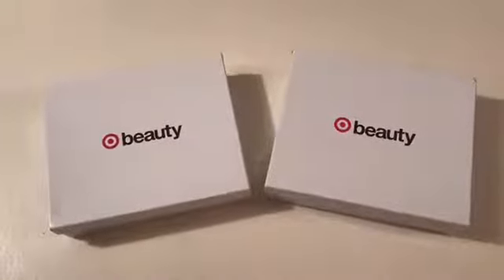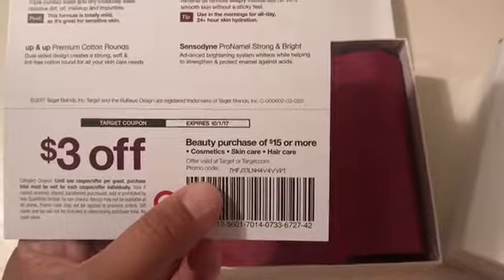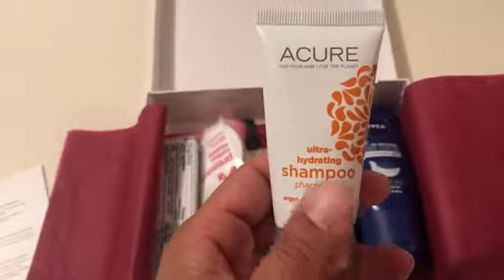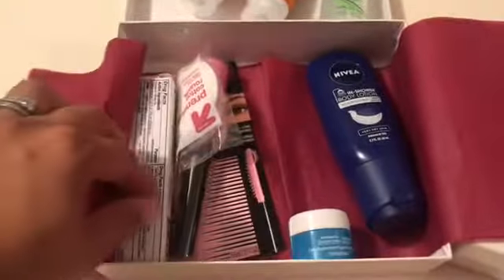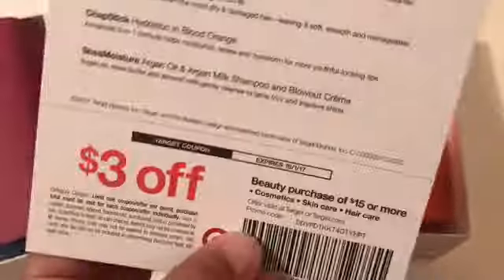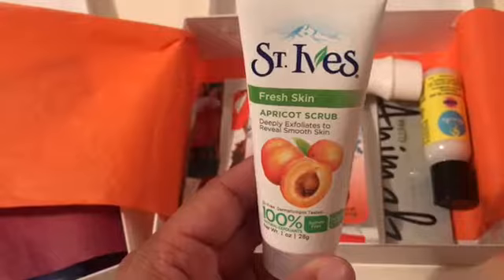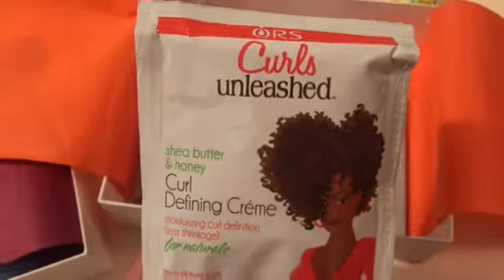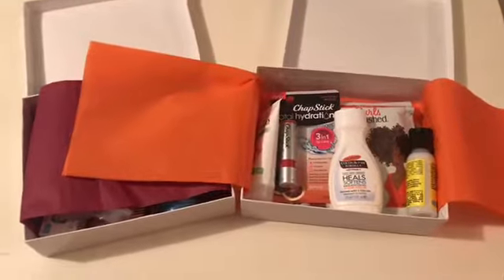Unboxing | Target September Beauty Box | Sep 7 2017